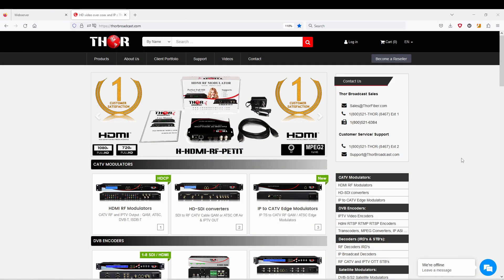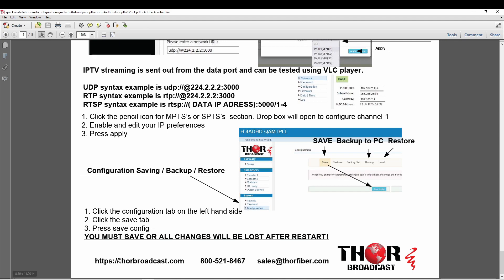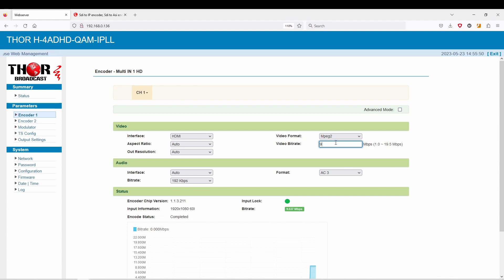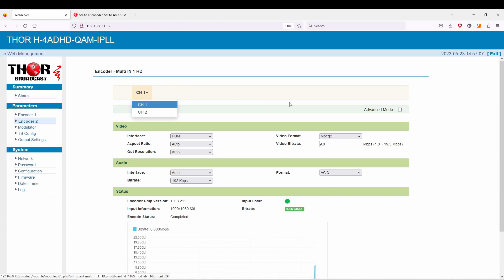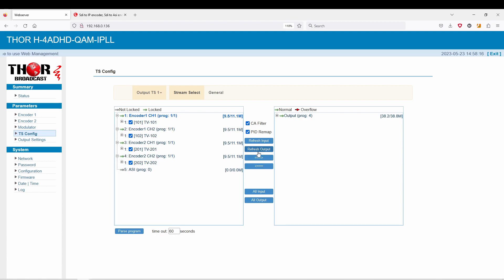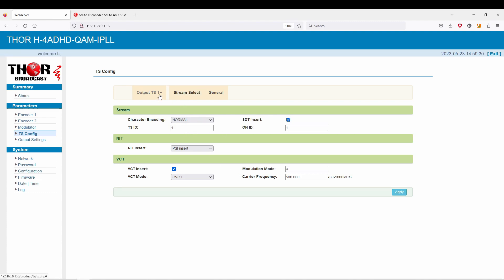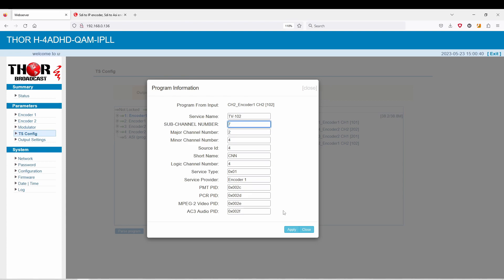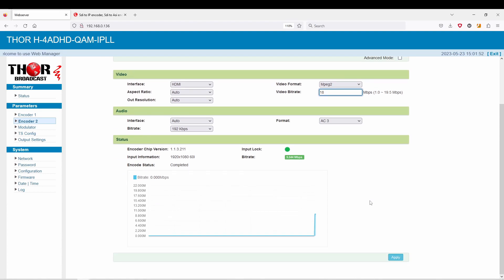Quick configuration Guide for H-4ADHD-QAM-IPLL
4 HDMI & Component HD to COAX and IPTV HD 480i/720p/1080i/1080p CC Modulator. The H-4ADHD-XXX-IPLL modulator family from Thor Broadcast is designed to handle even more applications than any other 4-channel chassis system that has come before. This HDMI to COAX Modulator has all the previous award-winning features found in Thor Broadcast Modulators'; as well as, several new additional functions for added applications and flexibility. Our HDMI to COAX Converter provides 5 full RF carrier outputs for generating channels from content ingested through the ASI input. Encoding in either MPEG-2 or H.264 is provided for 4 crystal clear video streams up to 1080p60 each.